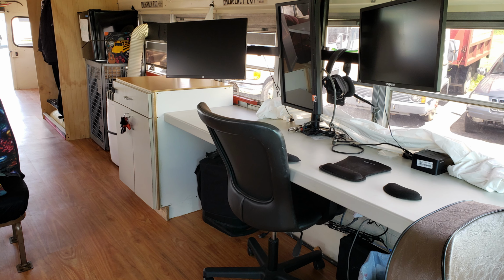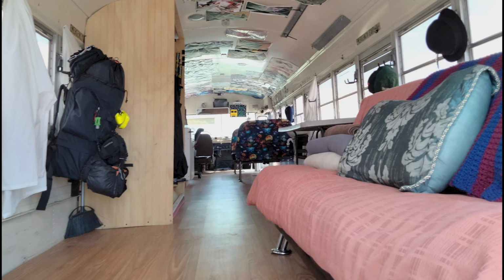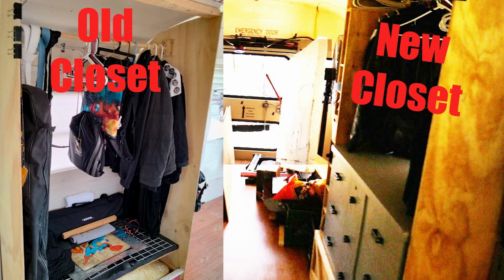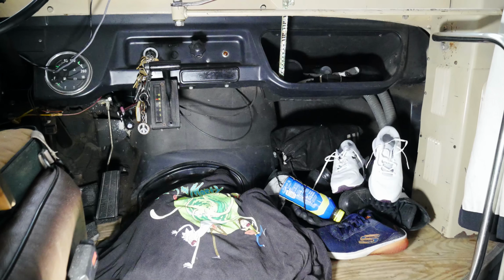Using upcycled materials to create a shoe rack in a tight spot in my Skoolie (Bard's bus build Ep3)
Come to my upcoming Shows!

Christian Vega is an aspiring writer/creator. Focusing mostly on Fantasy, Science Fiction, and a tinge of horror.

Valley Jiujitsu is a premier competitive BJJ academy in the Allentown Pennsylvania area. Drop in and mention BradElBard for a free week of training!

Hybrid Healer: Get back to the mats sooner, and stay healthy for longer!
Reach out for cupping, sports massage, Reiki, intuitive guidance and acupuncture coming soon! She also has a portable setup that she uses to visit gyms, so reach out to Hybrid Healer to take care of your team!

Links to the equipment we use on the show!

Shure SM58 Microphones:

Adjustable Microphone Suspension Boom Scissor Arm Stand

Microphone Stands:

Black Magic Atem Video Stream Switcher:

El Gato USB Video Capture card

Zoom LiveTrak L-12 Digital Mixer/Interface

Canon XF100 Camcorder

Canon XA40 Camcorder

Rode External Camera Microphone

Do you want a discount for your own custom stickers? Click this link!

To directly support the Podcast, please consider donating directly!

= Ibanez RG7321 ➨
= String muters ➨
= Jazz III Picks ➨
= Takamine 12-String Acoustic ➨
= Line 6 HD500X FX Pedal board ➨
= Bose L1 Portal PA system ➨
= Boss RC30 Looper pedal ➨
= TC Helicon Vocal reverb pedal ➨

Filmed and recorded by yours truly!